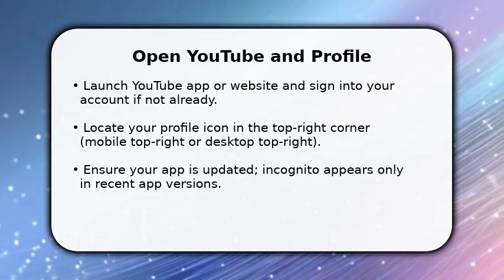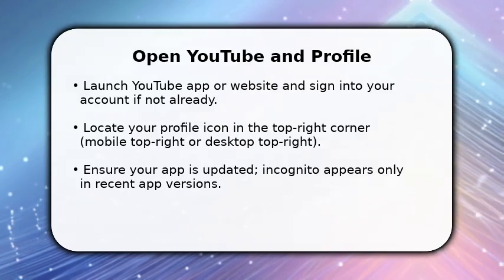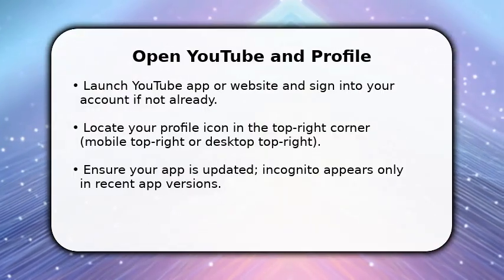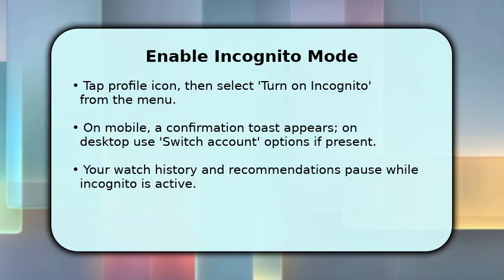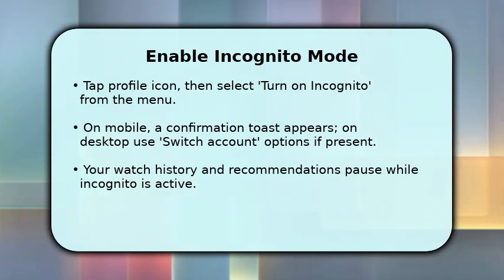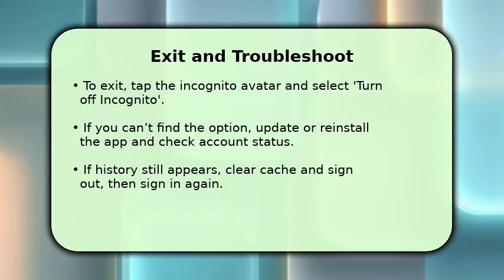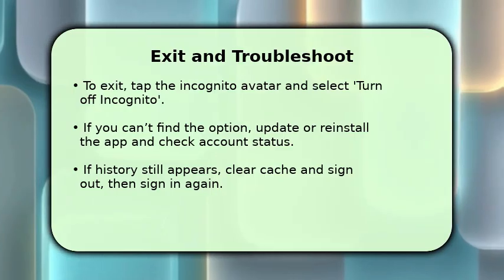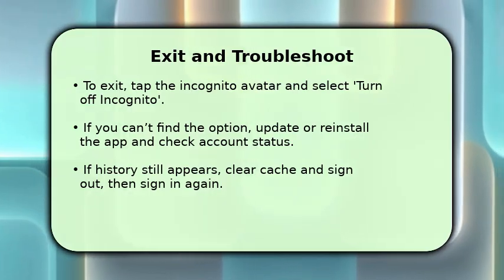How to Turn Incognito Mode on Youtube - Step by Step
How to Turn Incognito Mode on Youtube - Step by Step | 🔒 Surfshark VPN Deal — Stay private and secure. $1.99/mo + 3 Months Free ▸

Learn the quick steps to enable incognito mode on YouTube for a private browsing experience. This video guides you through enabling and using Incognito Mode, ensidering privacy concerns while enjoying your favorite content.

How to turn off ads, YouTubePrivacy, IncognitoModeOnYoutube, PrivateBrowsing, NoAdBlockersNeeded, WatchWithoutTracking, SecureStreaming, DiscreetViewing, DigitalSafety, How to use YouTube